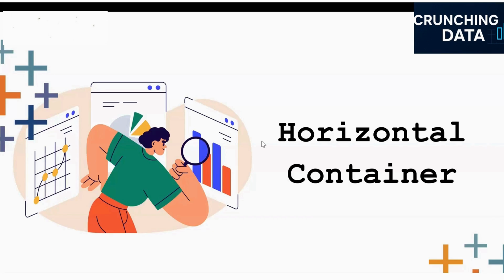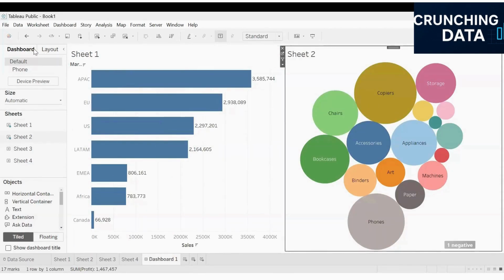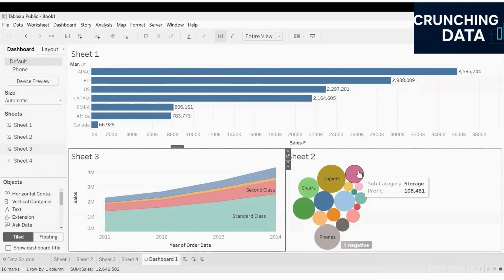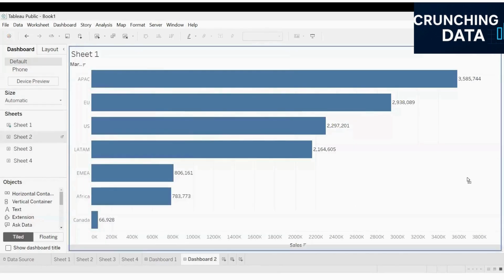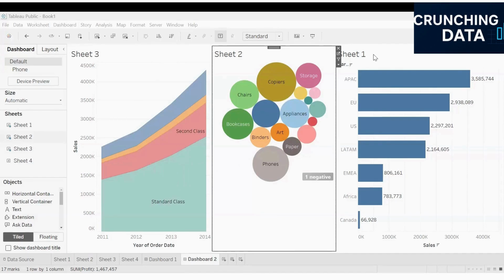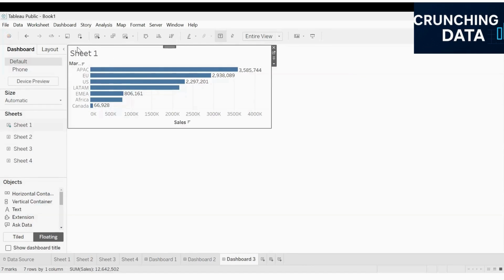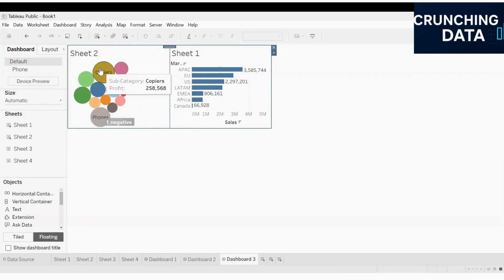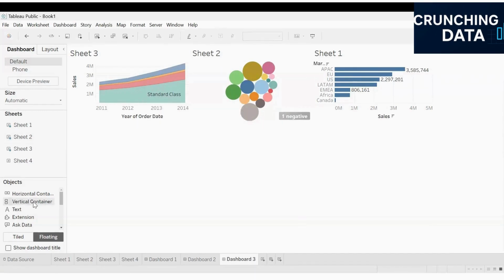18.4 Horizontal Container In Tableau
↔️ Horizontal Container in Tableau

A Horizontal Container in Tableau is a dashboard layout tool used to arrange multiple objects side by side in a single row. It helps you maintain clean alignment and consistent spacing across your dashboard elements.

🧱 Why use a Horizontal Container?

📊 Arrange charts, filters, or text horizontally

📐 Ensure proper alignment and equal spacing

🧩 Group related content for better structure

📱 Improves dashboard responsiveness and readability

Perfect for placing multiple KPIs, charts, or filters in one row—such as showing sales, profit, and quantity next to each other.

In short, Horizontal Containers help you build well-structured, professional dashboards that are easy to understand and visually balanced.